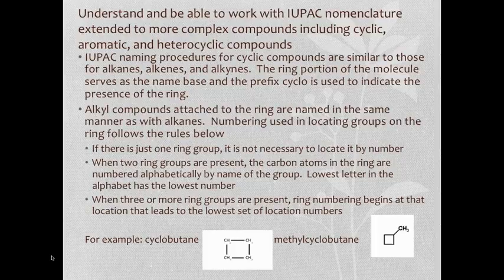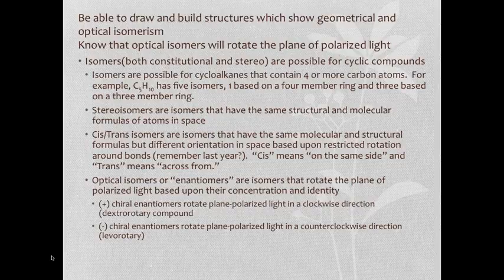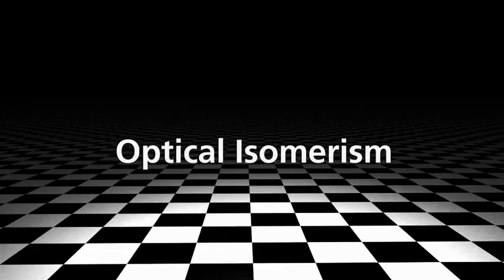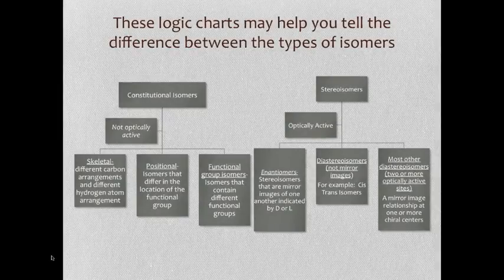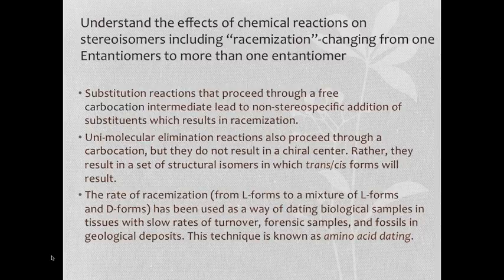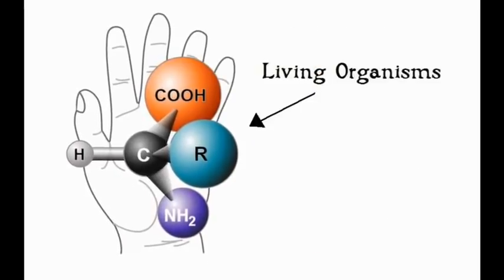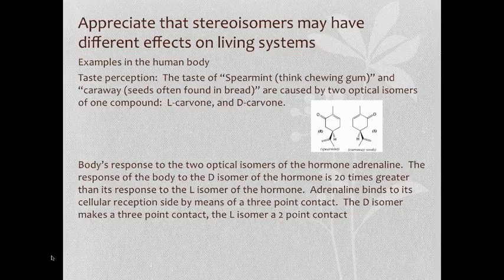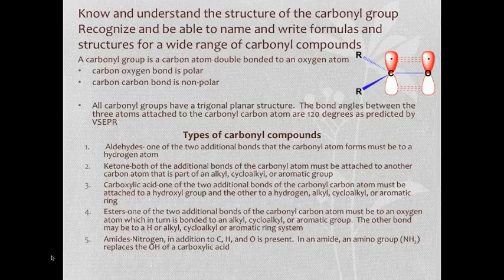12 1D Carbon Compounds Part 1